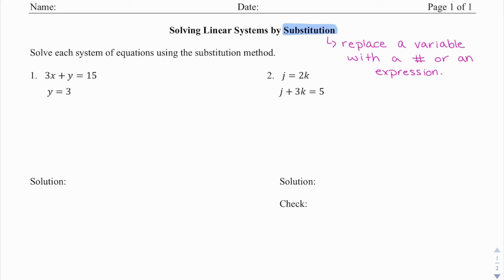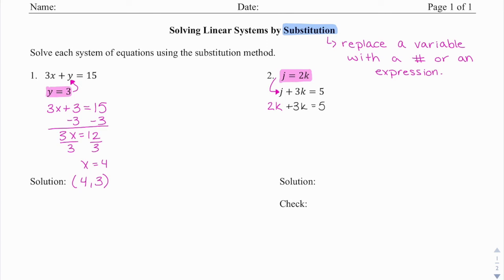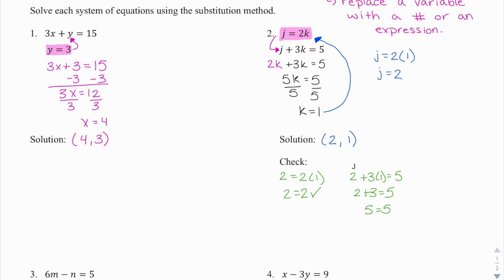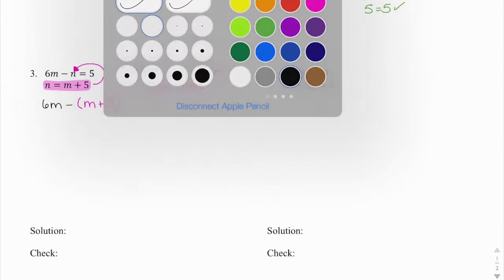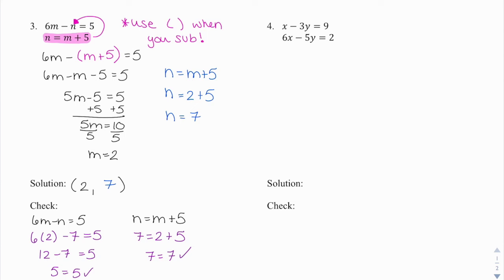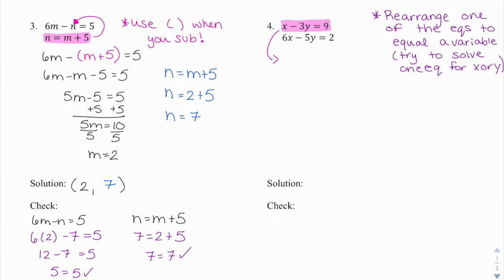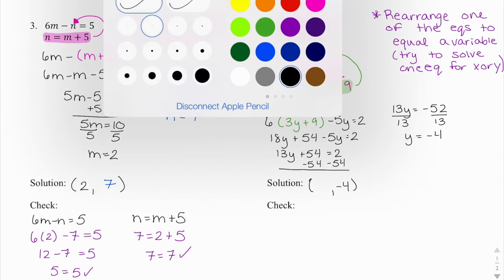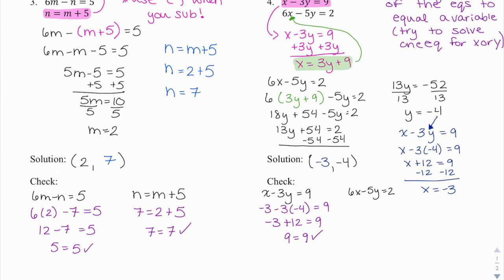Solving Systems of Linear Equations by Substitution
This video is about Solving Systems of Linear Equations by Substitution